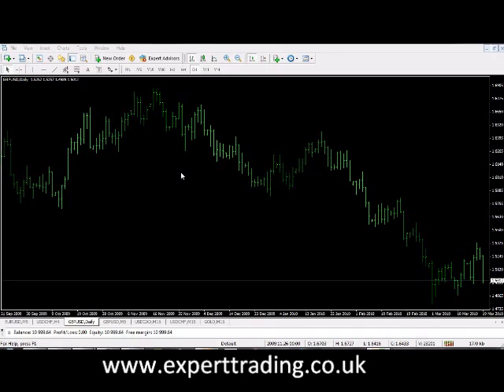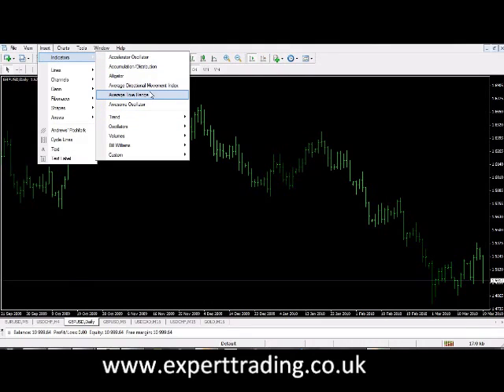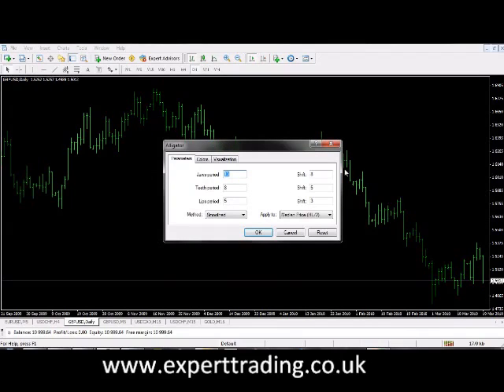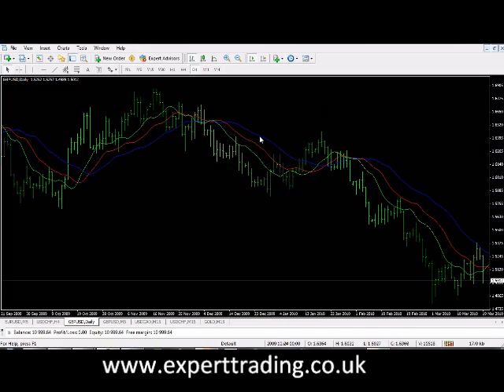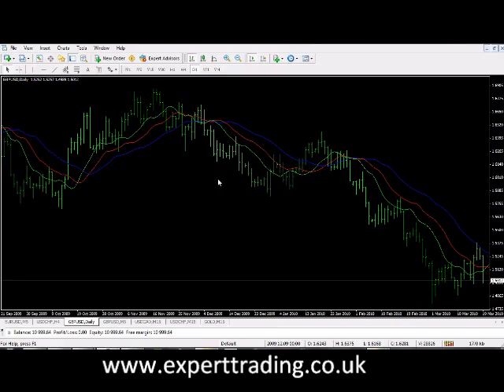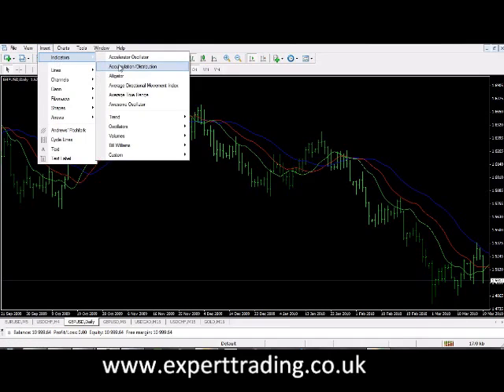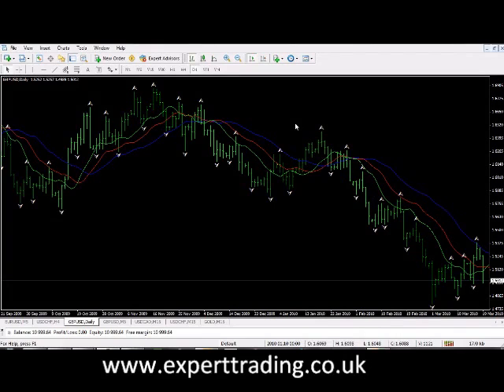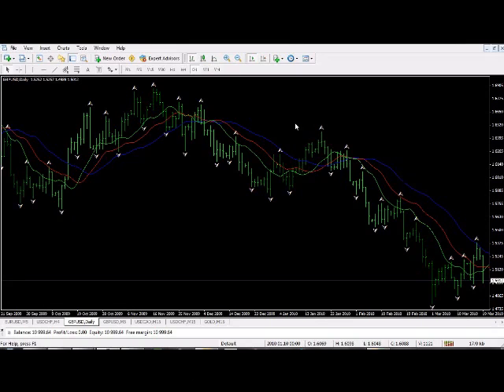Fractal breakout system